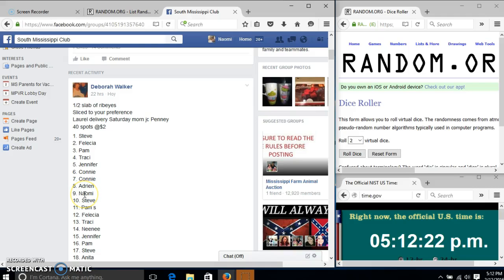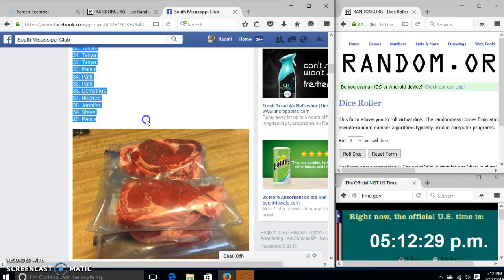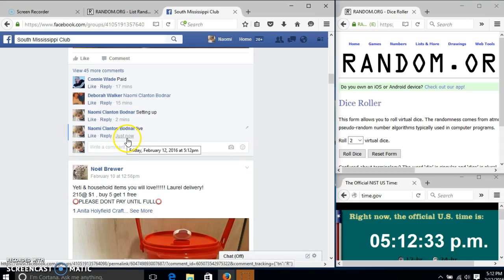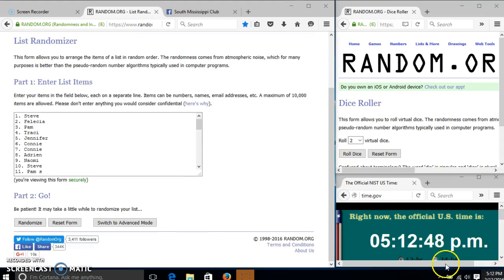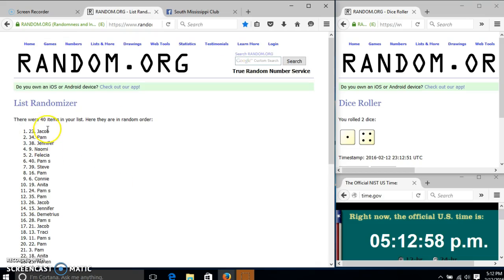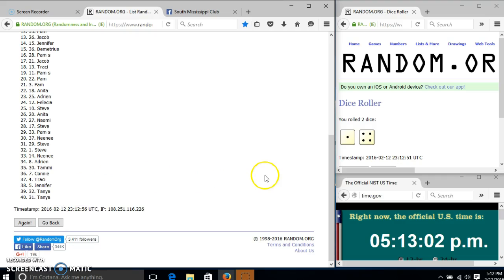Deborah's Ribeyes 2/12/16 SMC